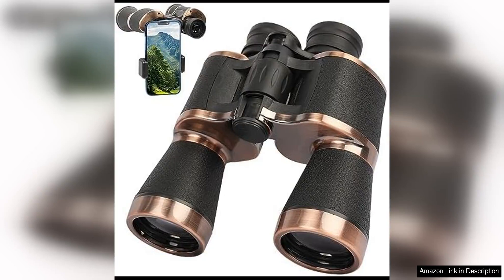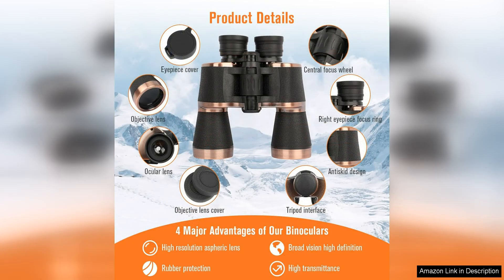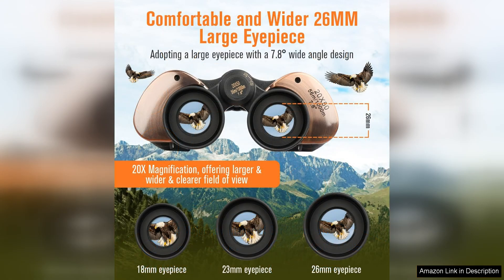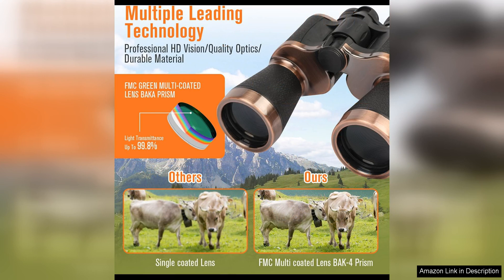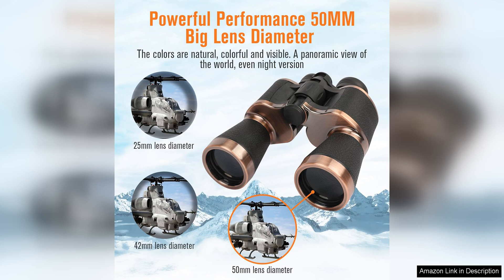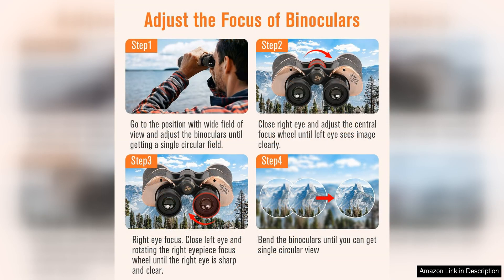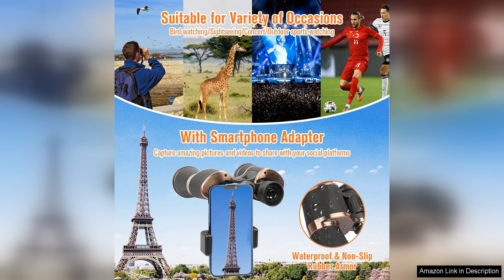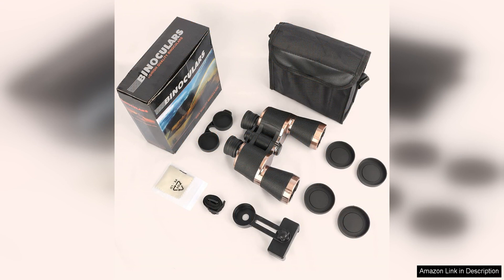20x50 Binoculars for Adults Binoculars HD High Powered Professional Binoculars for Bird Review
20x50 Binoculars for Adults Binoculars HD High Powered Professional Binoculars for Bird Review

Watching, Hunting, Camping, and Sightseeing. These 20x50 binoculars are a fantastic choice for any outdoor enthusiast looking to enhance their viewing experience.

One of the standout features of these binoculars is the high-powered 20x magnification, allowing you to see distant objects with incredible clarity and detail. Whether you're bird watching, hunting, camping, or simply enjoying the great outdoors, these binoculars will bring you closer to the action.

The 50mm objective lens provides a bright and clear view, even in low light conditions, ensuring that you won't miss a moment of the action. The multi-coated lenses also reduce glare and enhance contrast, providing sharp and vibrant images.

The build quality of these binoculars is impressive, with a durable and lightweight design that is perfect for long hours of use in the field. The rubber armor coating provides a secure grip and added protection against bumps and drops, making these binoculars a reliable companion on any adventure.

The adjustable eyecups and focus wheel make it easy to customize the fit and focus for a comfortable viewing experience, while the included neck strap and carrying case make it convenient to bring these binoculars with you wherever you go.

Overall, these 20x50 binoculars are a great investment for anyone looking to take their outdoor viewing experience to the next level. With high-powered magnification, bright and clear optics, and a durable build, these binoculars are sure to impress even the most discerning outdoor enthusiast.

In conclusion, the 20x50 Binoculars for Adults are a top-notch choice for bird watching, hunting, camping, and sightseeing. With their high-powered magnification, bright and clear optics, and durable design, these binoculars are a must-have for any outdoor adventure. Upgrade your viewing experience today with these professional binoculars.